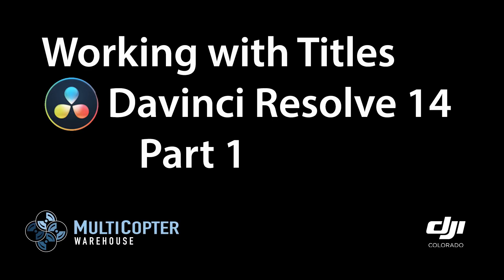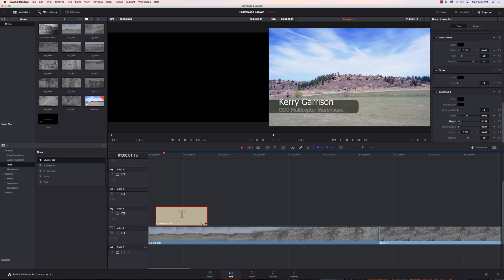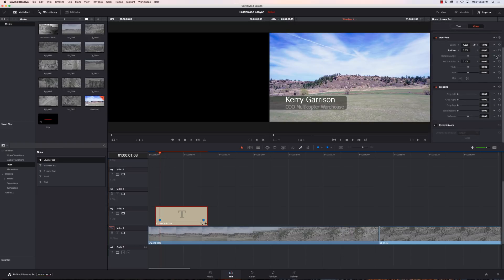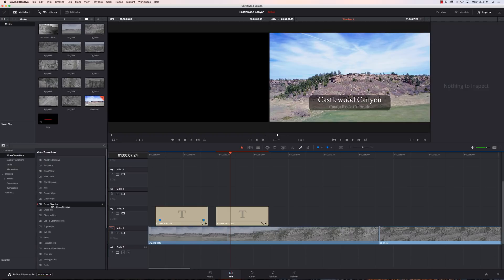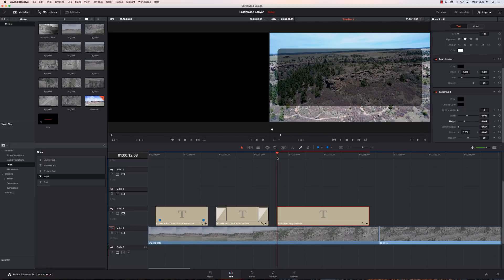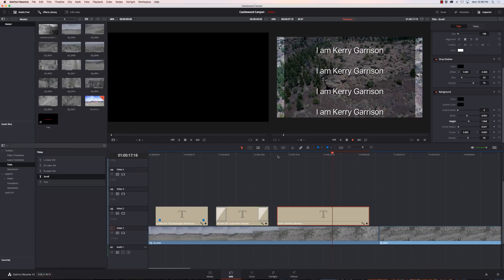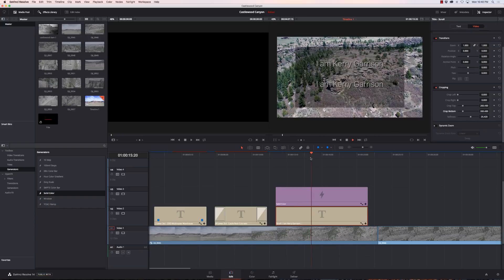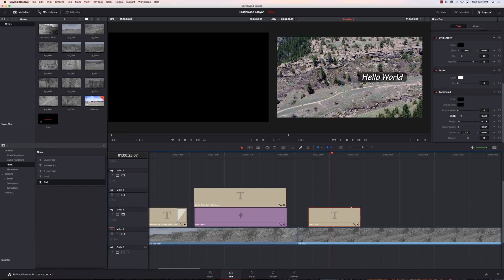Davinci Resolve 14 - Working With Titles - Part 1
Learn the basics of working with titles in Davinci Resolve 14